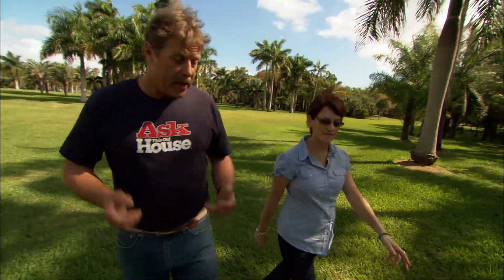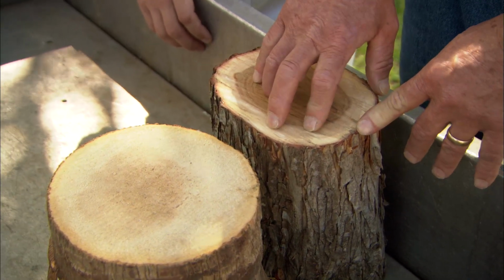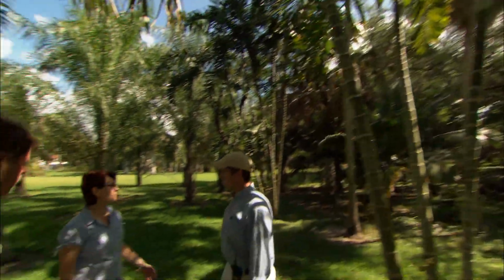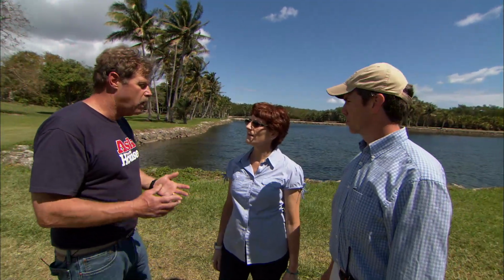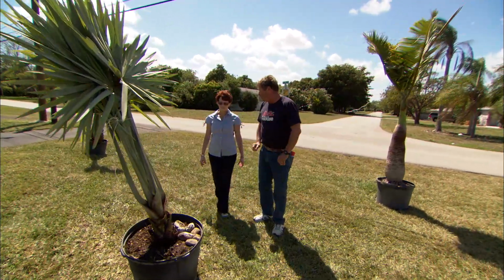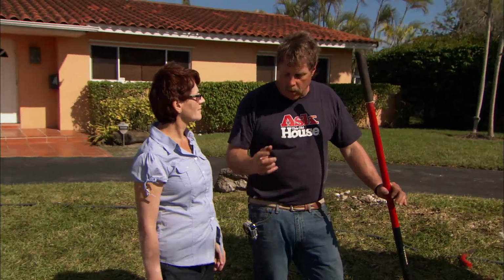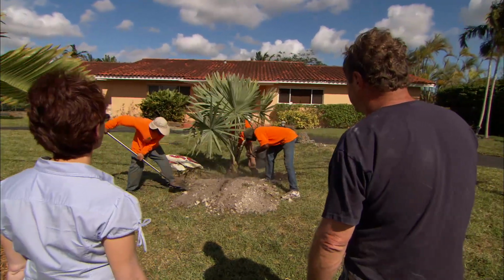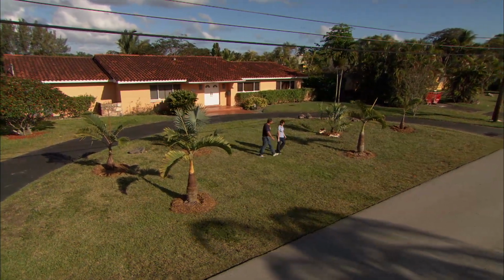How to Plant Palm Trees | Ask This Old House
This Old House landscape contractor Roger Cook heads to Miami to plant several varieties of palm trees in a front yard. (See below for shopping list, tools, and steps.)

Shopping List for Planting Palm Trees:
- Palm tree
- Marking spray paint, used to mark the planting hole on the ground
- Bark mulch

Tools List for Planting Palm Trees:
- Tape measure
- Pointed shovel or backhoe, used to dig the planting hole

Steps for Planting Palm Trees:
1. Arrange the potted palm in the yard, then check for proper spacing and placement. If planting more than one, arrange all trees now. Don't set any trees directly beneath overhead wires.
2. Before digging, ask the utility company to check for buried cables or pipes.
3. Use marking spray paint to spray an outline onto the ground around the potted tree. Make the circular outline 12 inches larger than the pot diameter.
4. Dig the planting hole with a pointed shovel or backhoe.
5. Lay a rake handle across the hole and measure the depth of the hole. It should be slightly shallower than the height of the tree's root ball.
6. Tip the tree onto its side and pull off the plastic pot.
7. Carefully roll the tree into the hole, then stand it upright.
8. Backfill around the root ball with the soil excavated from the hole.
9. Water the tree immediately after backfilling.
10. Next, spread 2 to 3 inches of bark mulch around the base of the tree.
11. Water the tree every day for one week, every other day for the second week, and twice a week throughout the summer.